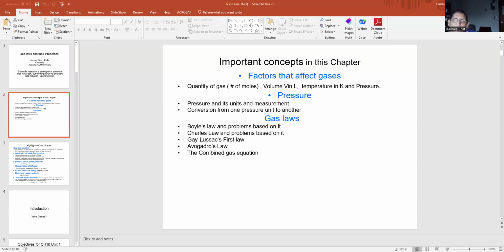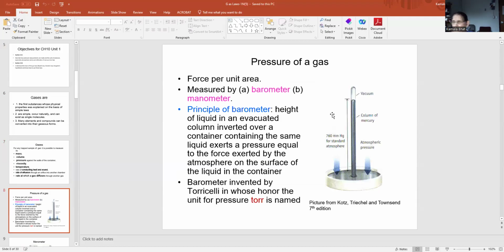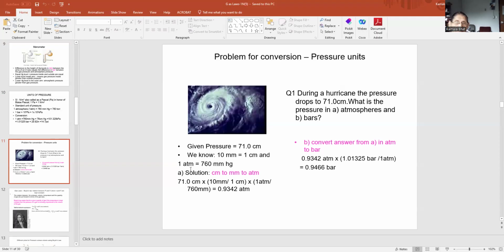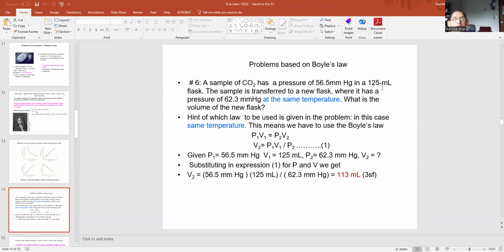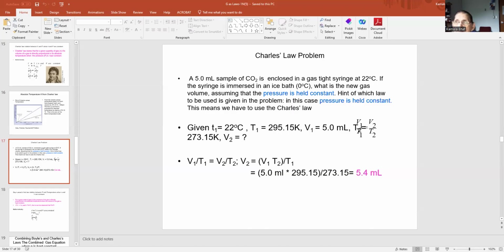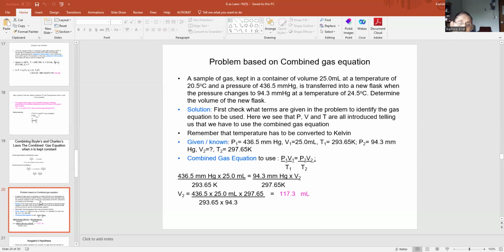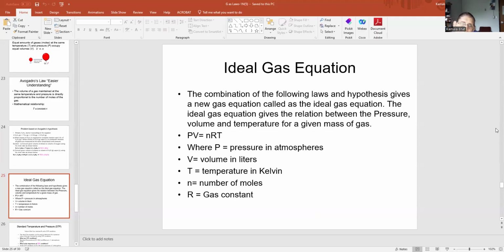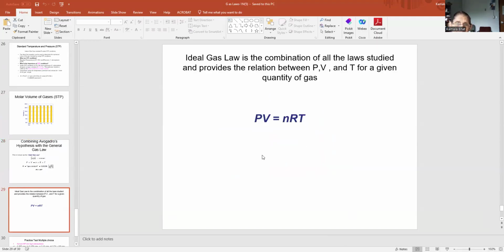Ch 10 Gases Unit 1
Gases and their properties for ease of study
Pressure and its units and conversion
Boyle's La, Charles' :aw, Guy-Lussac's First Law
combined Gas equation
Avogadro 's hypothesis
ideal Gas equation STP introduction